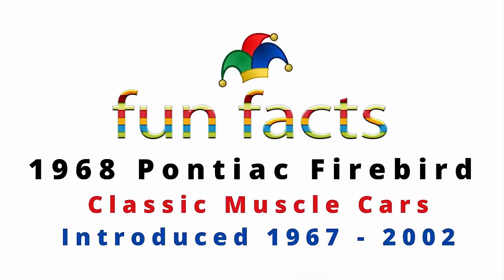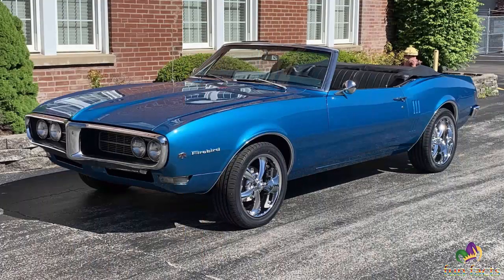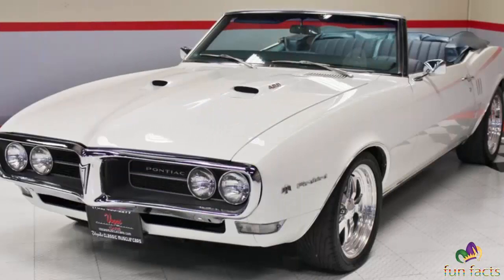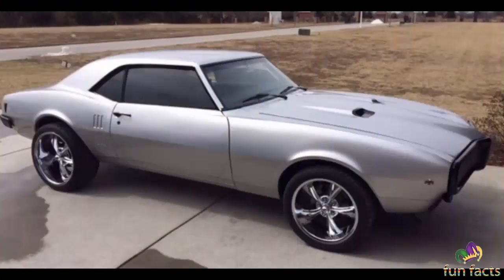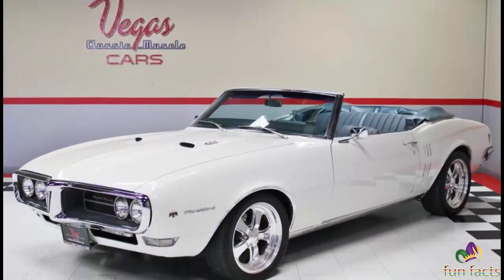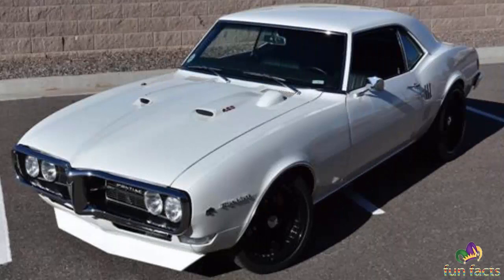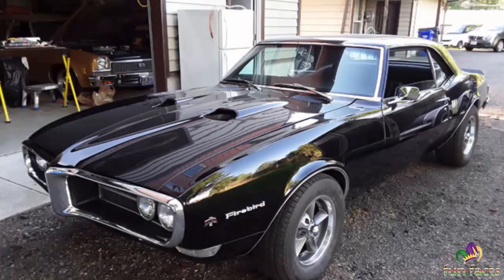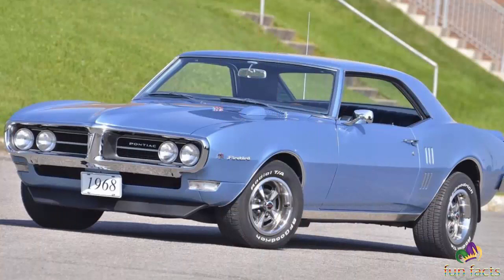1968 Pontiac Firebird - Classic Muscle Cars - Introduced 1967 thru 2002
1968 Pontiac Firebird - Classic Muscle Cars - Introduced 1967 thru 2002

This music is perfect to use for your adventure videos.